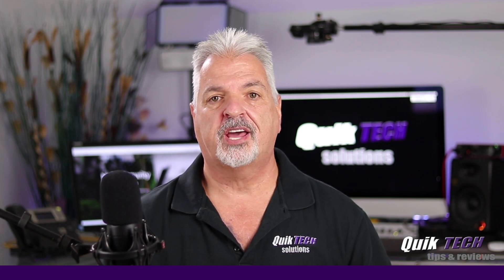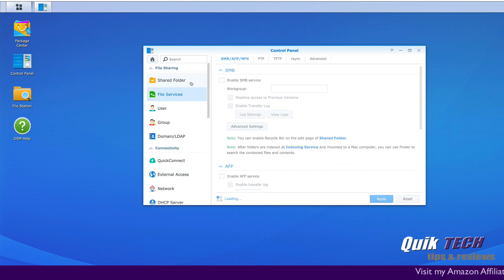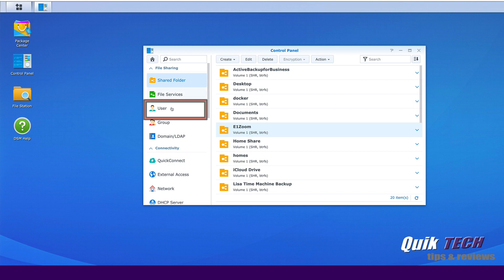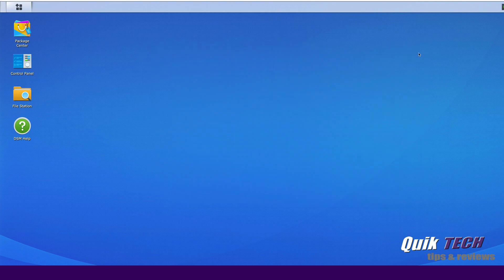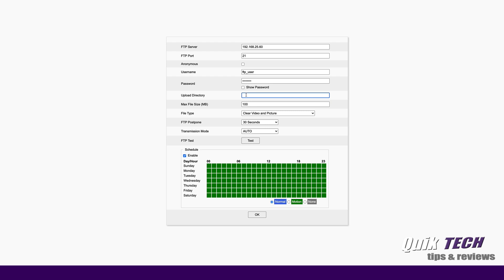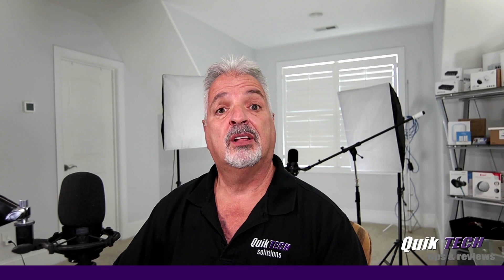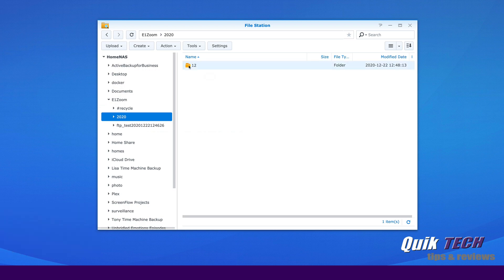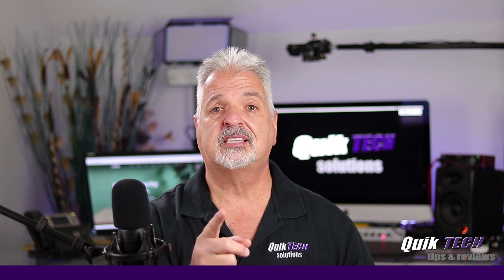E1Zoom: How To Save Footage To Synology FTP Server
In this video, E1Zoom: How To Save Footage To Synology FTP Server, I show how to save camera footage to a Synology FTP server.

Regards!!